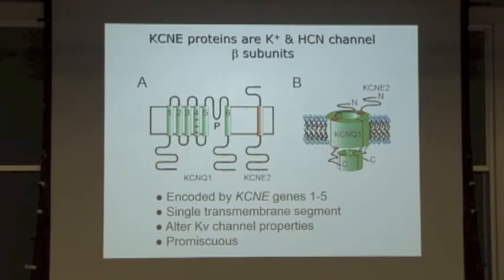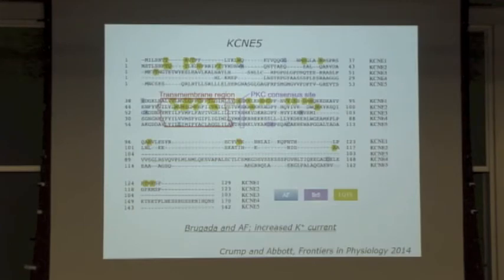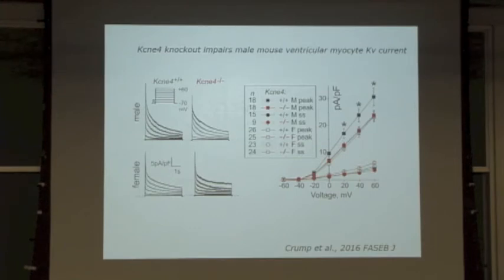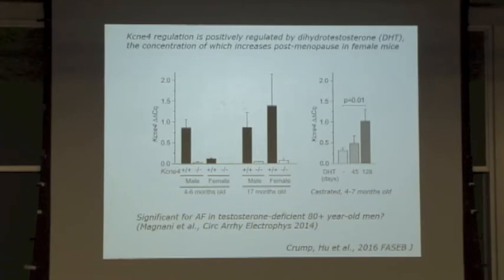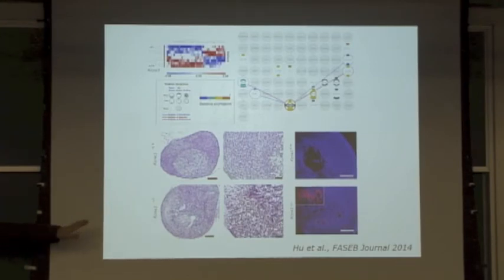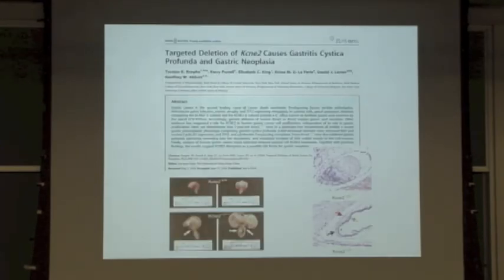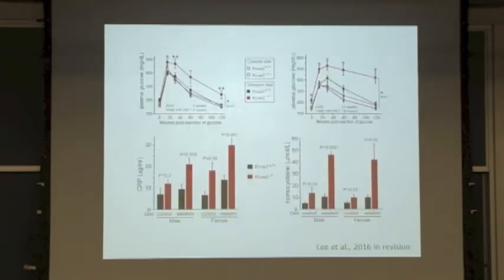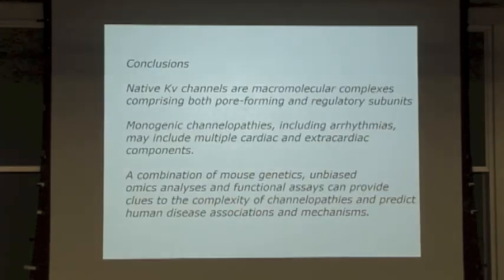CBAC Seminar - Geoffrey W. Abbott, Ph.D., Monday, February 15, 2016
Speaker:
Geoffrey W. Abbott, Ph.D.
Professor & Vice Chair, Pharmacology
Professor, Physiology & Biophysics
University of California, Irvine, School of Medicine

Seminar Title: "K+ Channel – Linked Arrhythmias: Lessons from a Decade of Studying KCNE Knockout Mice"